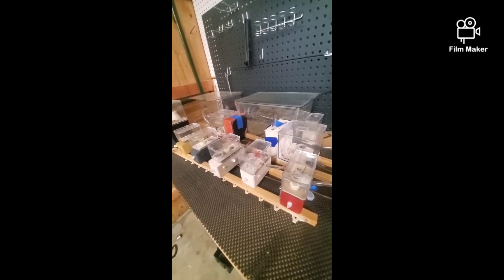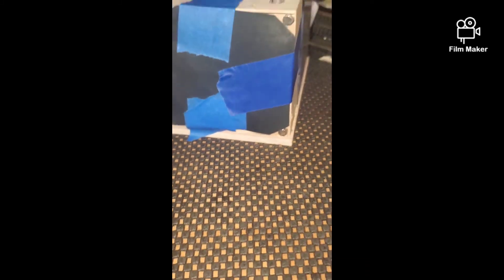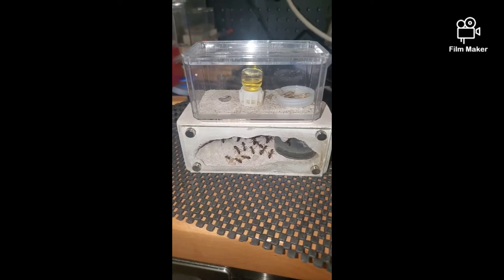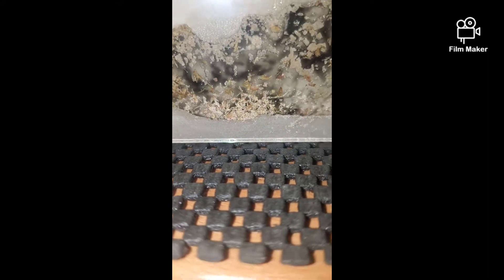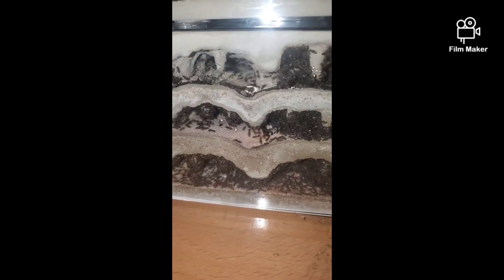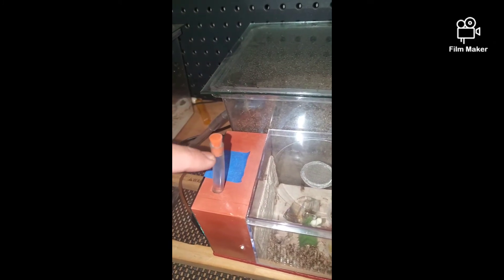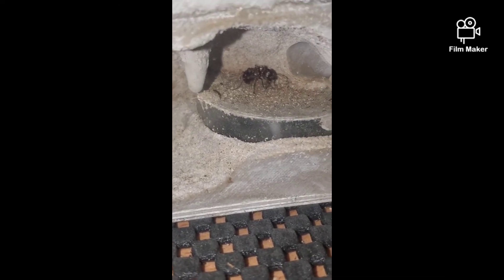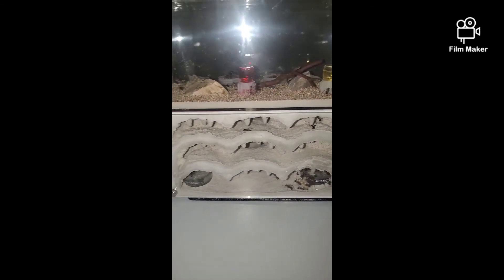California ant colonies introduction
Introduction to my ant colonies: pogonomyrmex rugosus, pogonomyrmex californicus, novormessor cockerelli, camponotus quircecola, camponotus vicinus, camponotus fragilis, liometopum occidentale, and veromessor andrei.